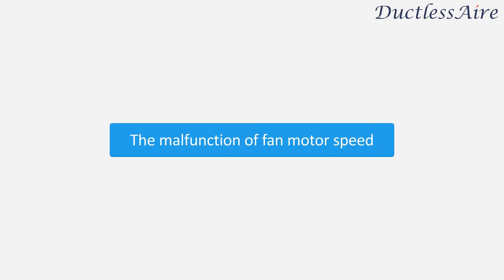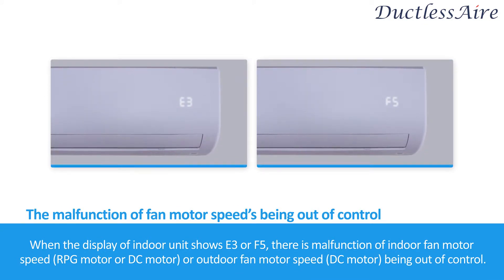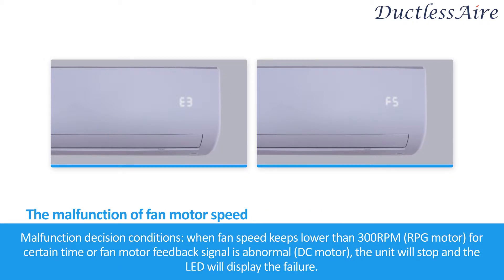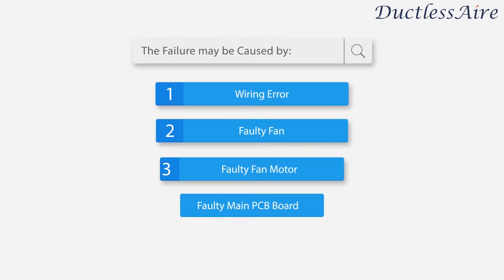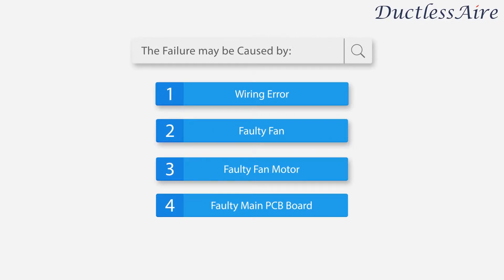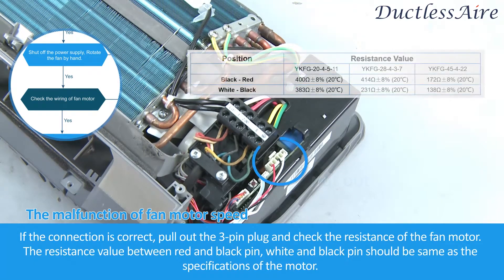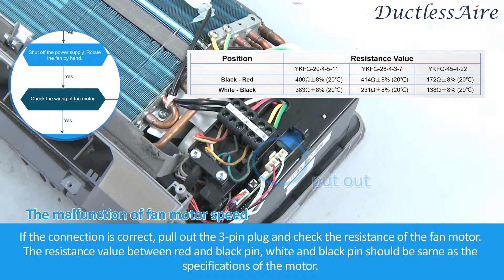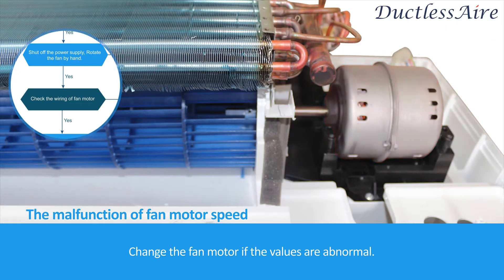DuctlessAire Troubleshooting Error codes E3 or F5 - Fan Motor Malfunction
DuctlessAire Mini Split Air Conditioner Heat Pump System Troubleshooting Error code E3 or F5 - Fan Motor Malfunction. E3 - indoor fan speed is out of control. F5 -outdoor fan speed is out of control.